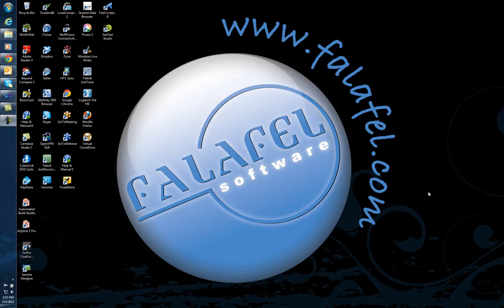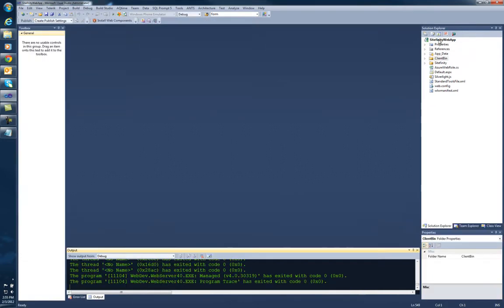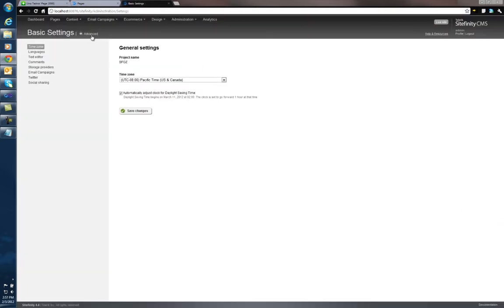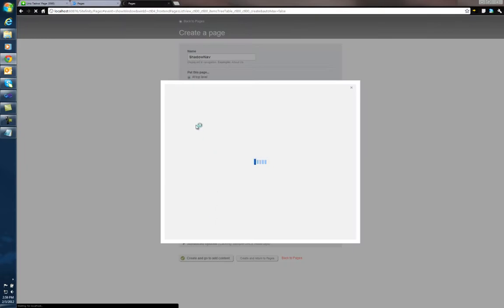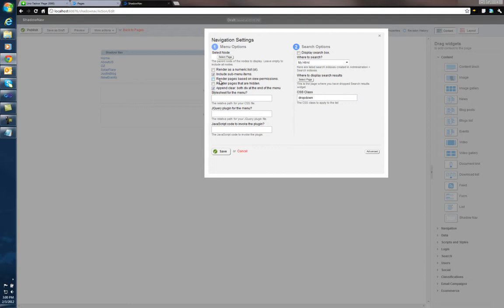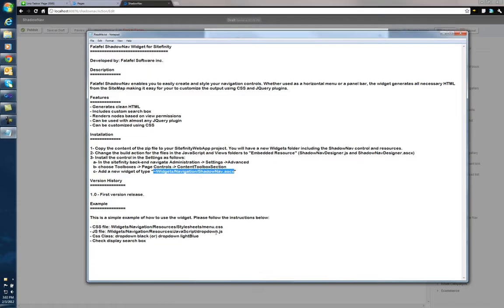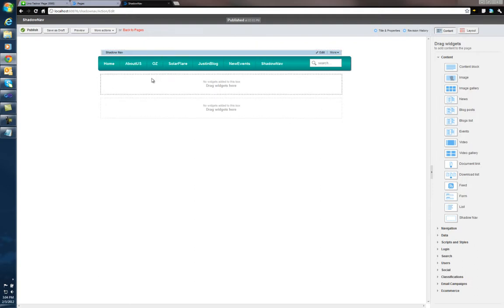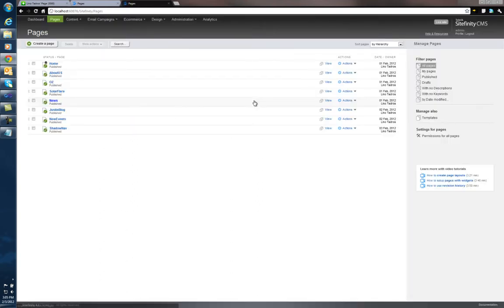Falafel ShadowNav Widget for Sitefinity 4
Falafel ShadowNav enables you to easily create and style your navigation controls. Whether used as a horizontal menu or a panel bar, the widget generates all necessary HTML from the SiteMap making it easy for your to customize the output using CSS and JQuery plugins.